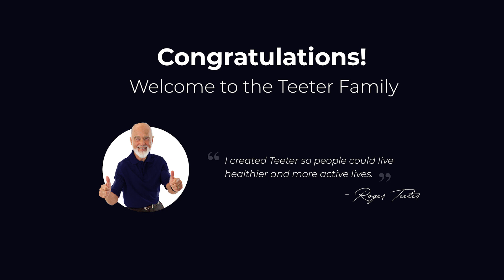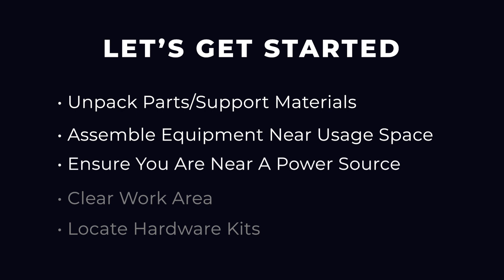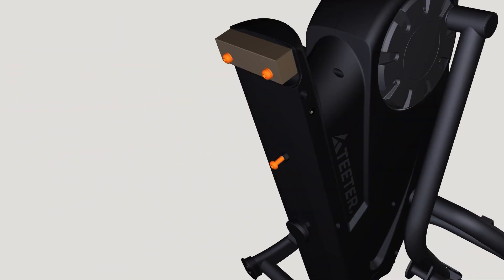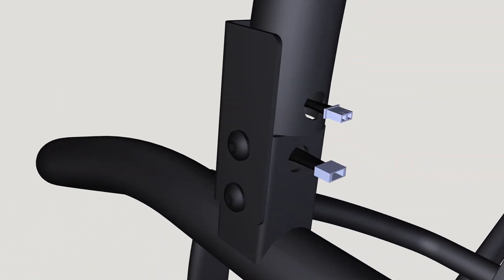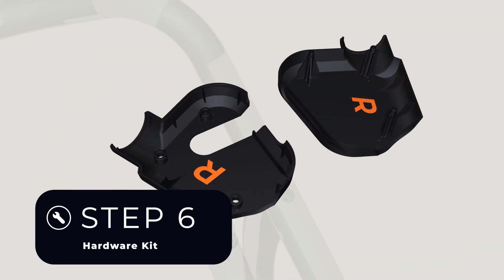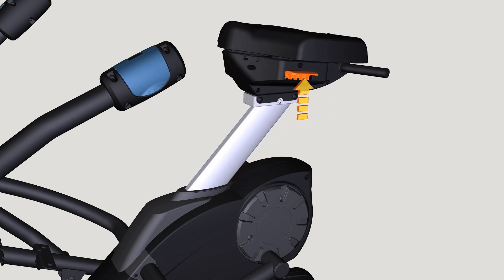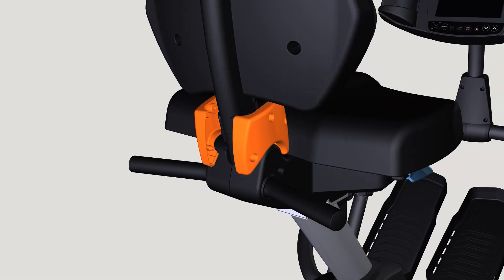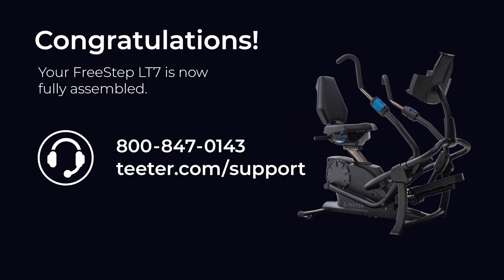Teeter FreeStep LT7 Assembly Instructions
Follow along for assembly assistance for your FreeStep LT7. You may also download BILT, a free app with interactive, 3D step-by-step instructions. Search Teeter and select your model.

0:00 | Intro
0:24 | Warnings
0:51 | Before Getting Started
1:17 | Assemble Console Support Bar
1:58 | Assemble Rear Stabilizer
2:48 | Assemble Console to Console Post
3:14 | Finish Console Assembly
4:02 | Assemble Console Support Cover Set
4:17 | Assemble Leg Cover Sets
4:48 | Assemble Handle Support Tubes
5:13 | Assemble Lower Seat
6:09 | Assemble Pedals
6:38 | Assemble Seat Back
6:55 | Assemble Seat Pivot Cover Set
7:16 | Assemble Forward Pivot Cover Set
7:42 | Finish Handle Assembly
8:06 | Support Contact Info